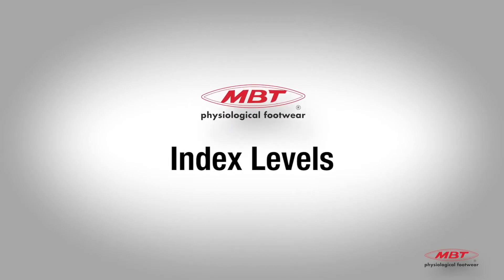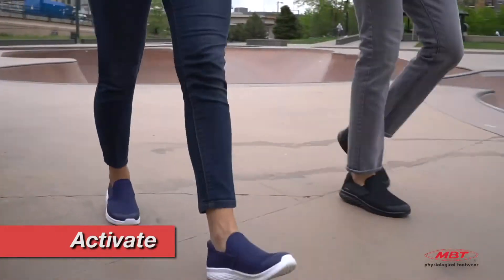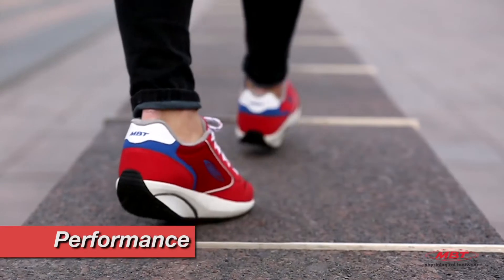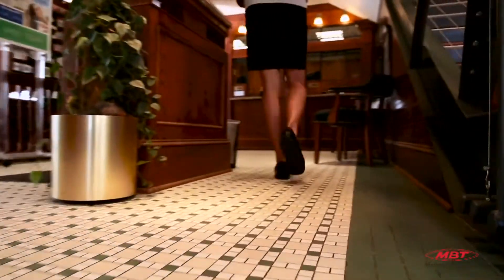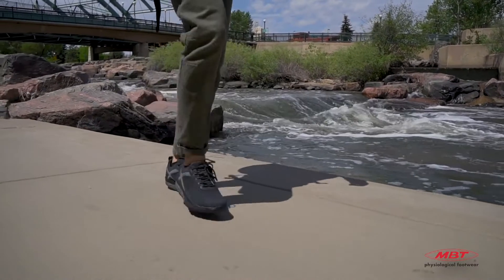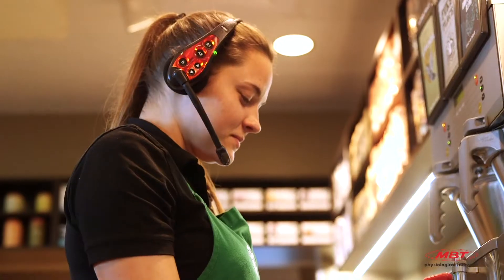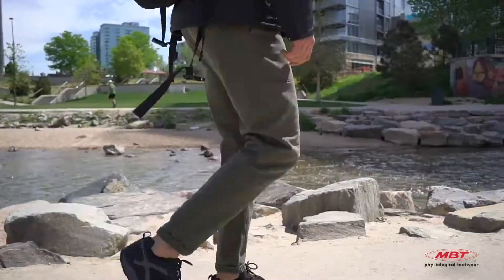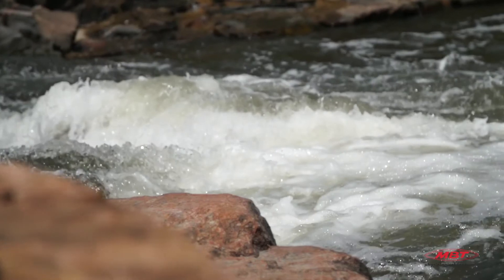MBT | Finding the right level of MBT shoes for your needs, MBT Index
Understanding MBT® Index simplifies the process of finding the right level of MBT® shoe for your needs. MBT® Index categorized shoes into three categories, starting from Activate, our least level of rock, and progressing through Dynamic and ending with our highest level of rock, Performance. The MBT® Pivot Axis is the unique and functional part of the midsole underneath the foot and is the key element to the active rolling movement of each step. When the Pivot Axis is combined with the MBT® SensorTechnology™, The interplay produces what has been described as the felling of walking on a sandy beach. Experience how the patented rocker shoe technology can benefit you!

MBT®, the original physiological footwear brand. Pioneer of Rocker Shoe Technology since 1996. Masai inspired, Swiss Innovated.

MBT® shoes are based on the study of biomechanics and natural stability to create the footwear that combines a balance of function and style with its patented construction.

It activates neglected muscles, improves posture and gait, reduce stress on knees and hip joints.